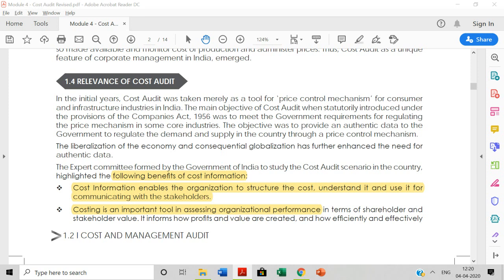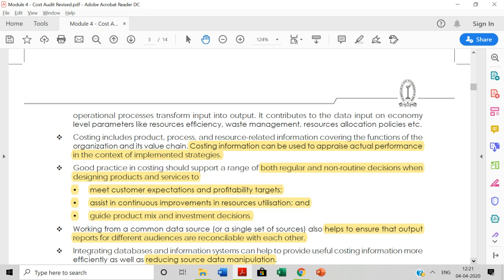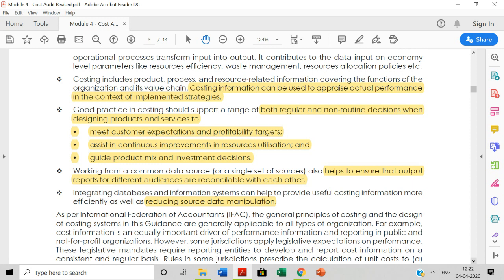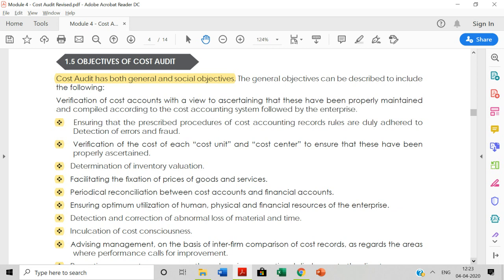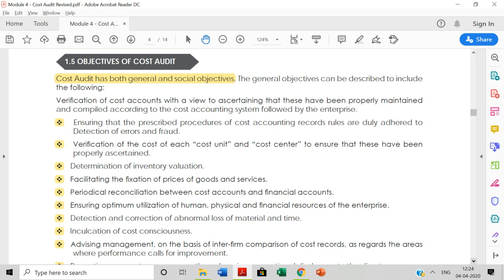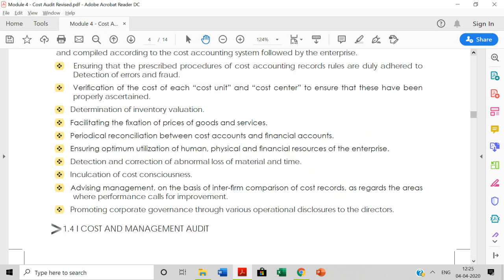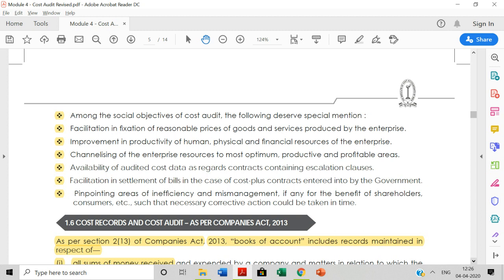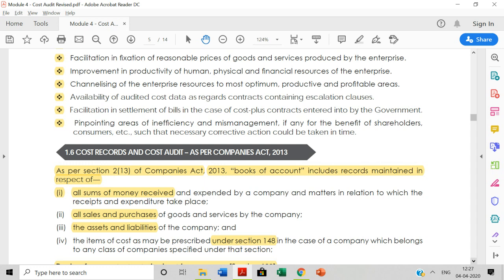Cost Audit Lecture Series 2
Benefits and Objectives of Cost Audit

Source: ICAI Website